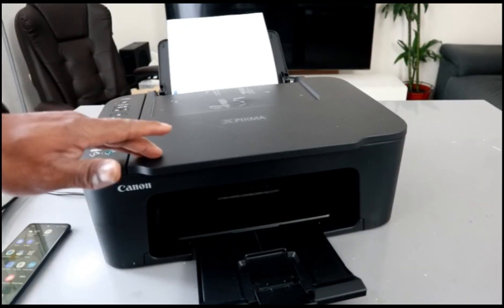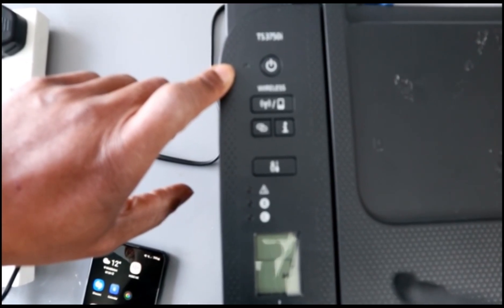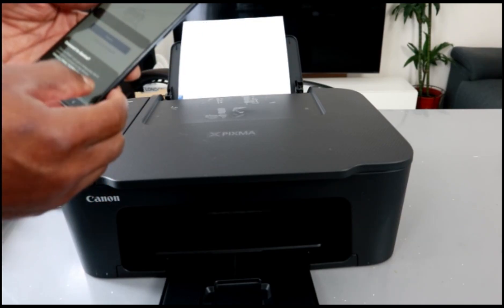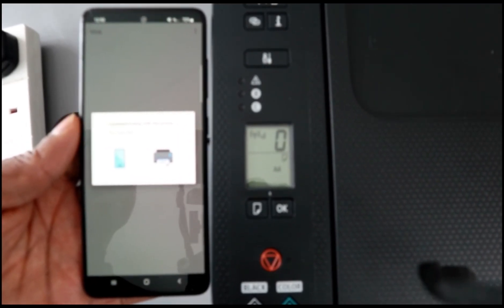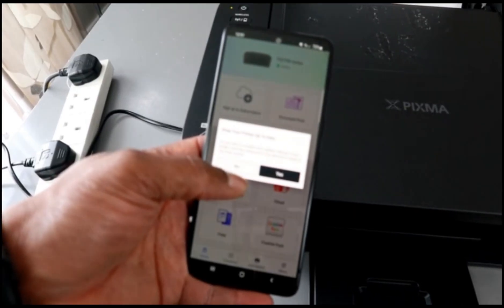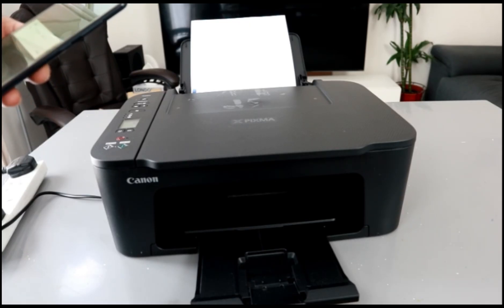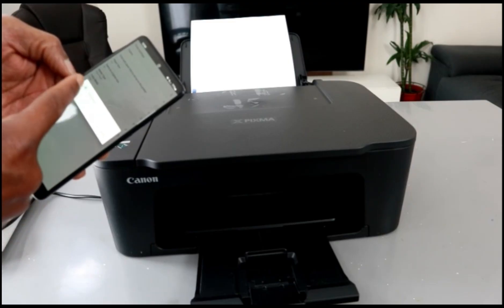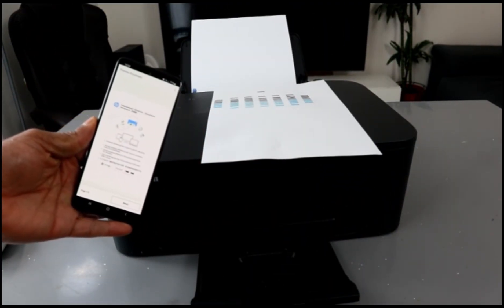Canon Pixma TS3750i: Easy Wi-Fi Setup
In this video, I'll walk you through the simple steps to connect your Canon PIXMA TS3750i to your Wi-Fi network. Get your printer wirelessly connected and ready to print from your phone, tablet, or computer in just a few minutes.